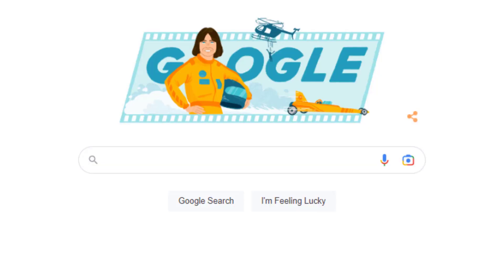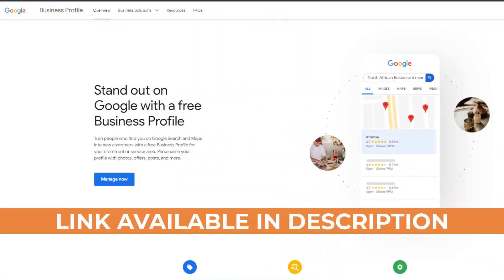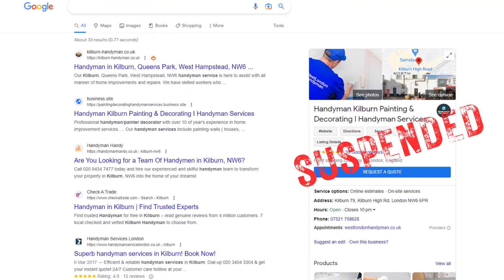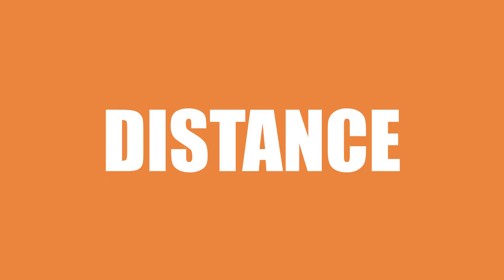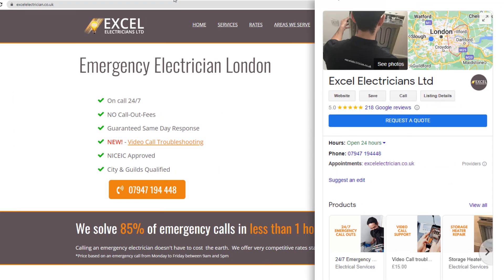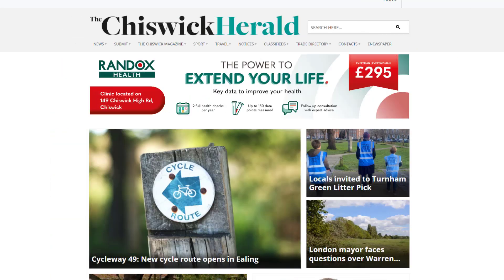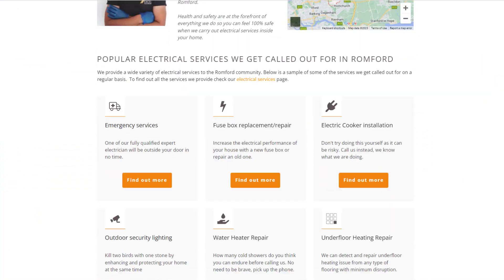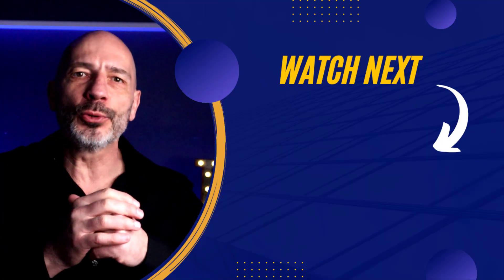How to DOMINATE Google Local Rankings with a SERVICE-BASED Business...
WANT TO RANK HIGHER ON GOOGLE MAPS & GOOGLE SEARCH?:
🛠️ PERFORMANCE TRACKING TOOLS
CLAIM A GOOGLE BUSINESS PROFILE
for letting me use their data